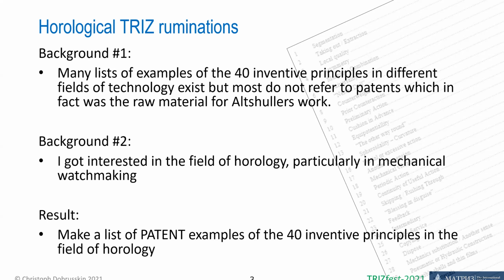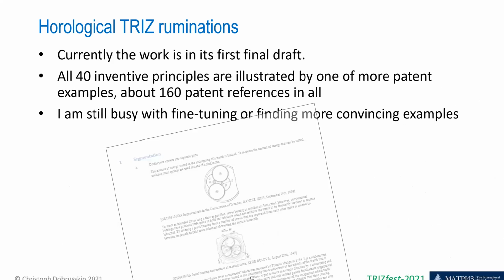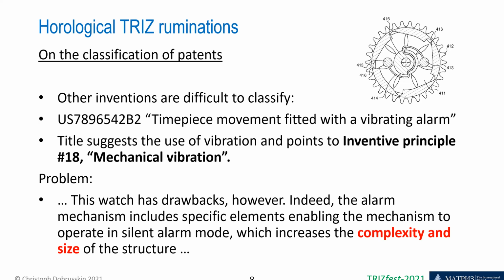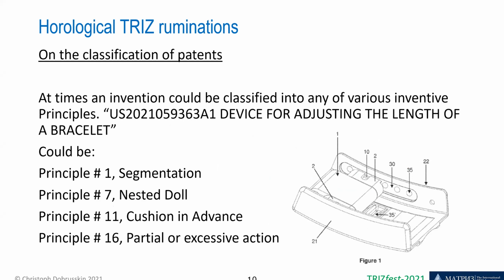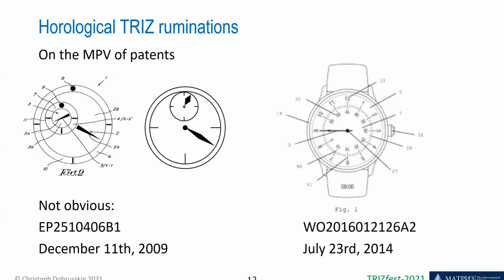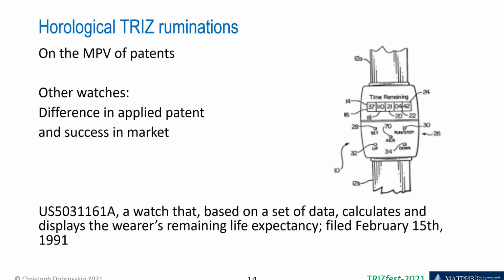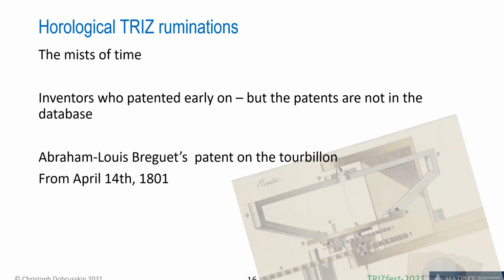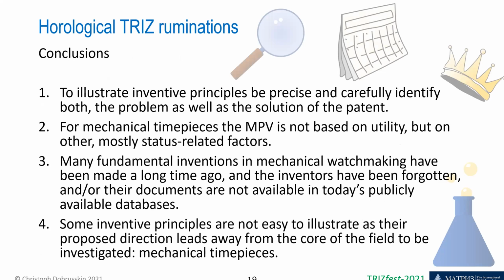TRIZfest 2021: Christoph Dobrusskin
TRIZfest 2021 Paper Presentations

Christoph Dobrusskin: Horological TRIZ Ruminations